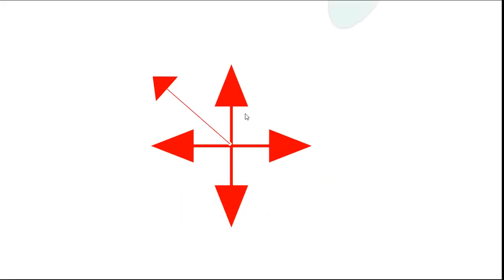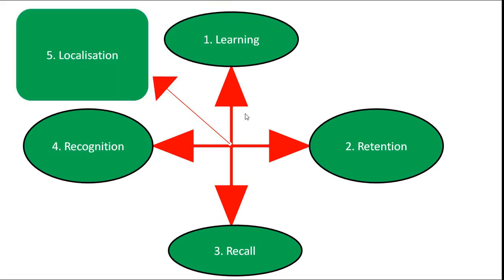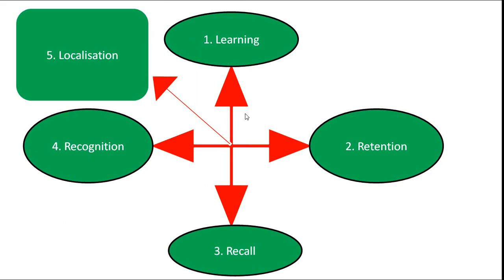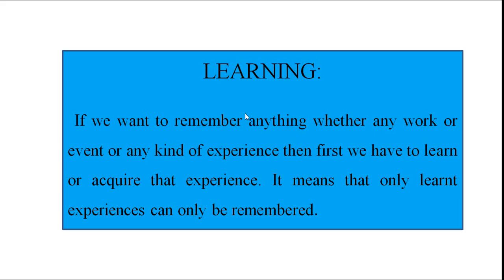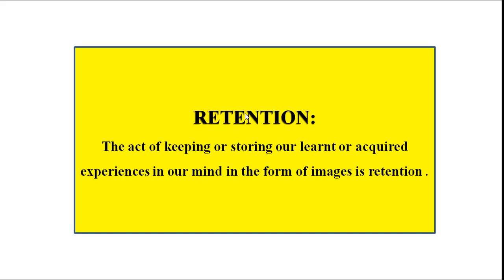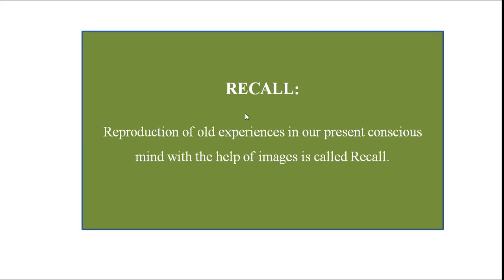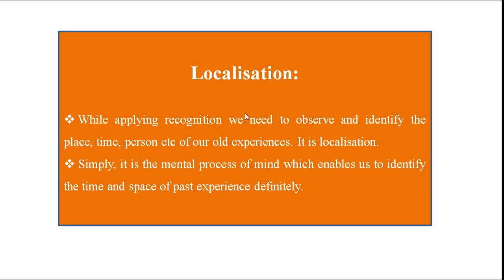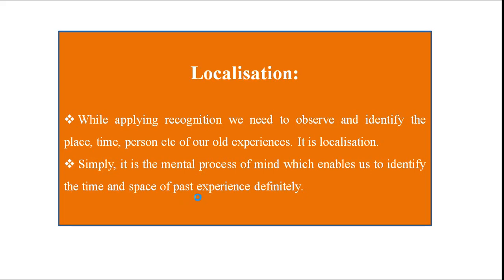Processes of memory